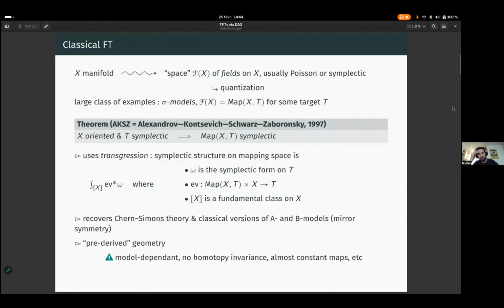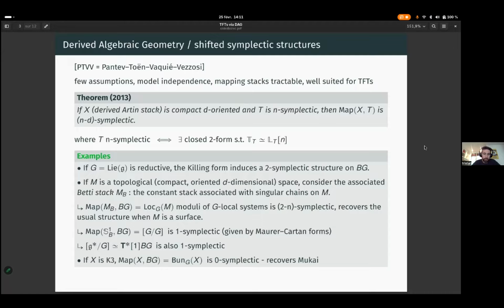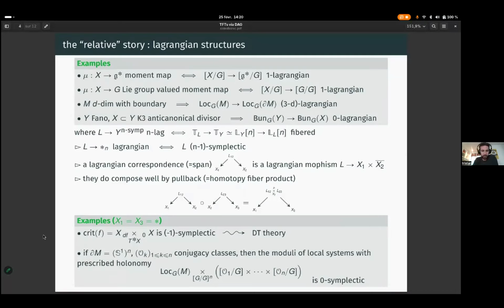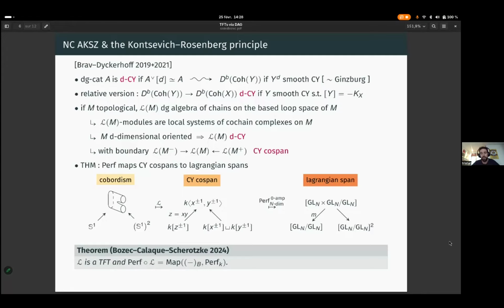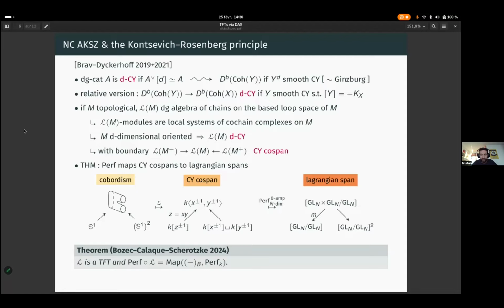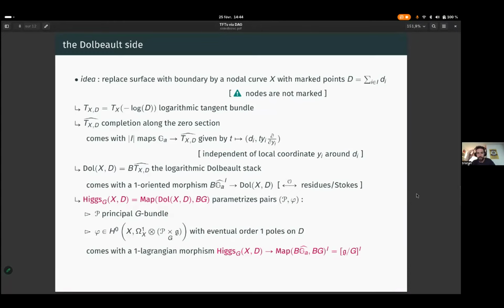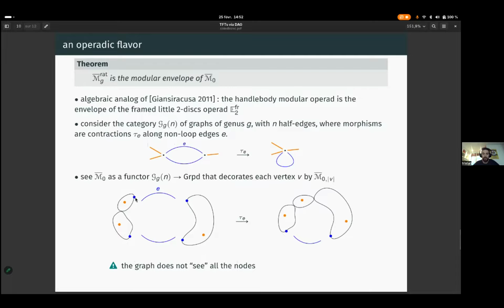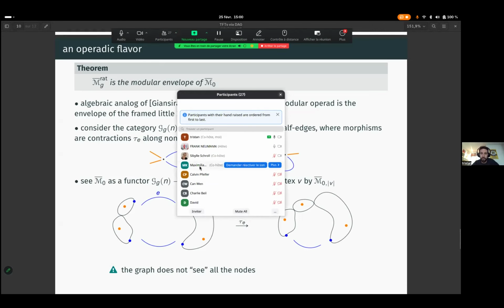Tristan Bozec: TFTs via DAG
Abstract: One very nice feature of derived algebraic geometry, and specifically shifted symplectic geometry, is how convenient it is to tackle topological field theories. We will first review the recent history of this approach, through the fundamental use of mapping stacks and the Betti shape. We will illustrate our review with many very concrete examples and noncommutative applications, before explaining how the (recently proved) Moore–Tachikawa conjecture leads us to considering the Dolbeault shape in view of defining a new TFT associated to Higgs fields. This reports an ongoing collaboration with Damien Calaque, Julien Grivaux and Hugo Pourcelot.